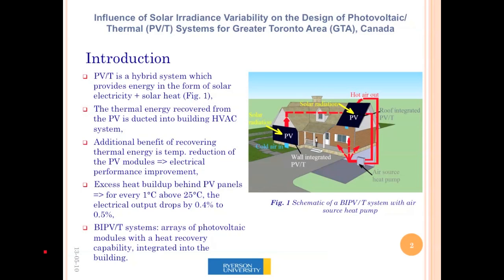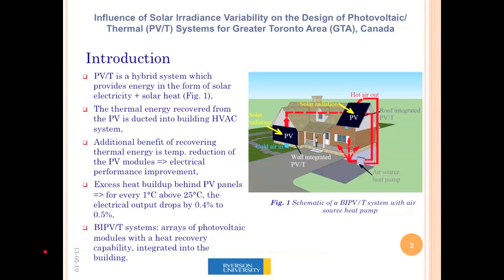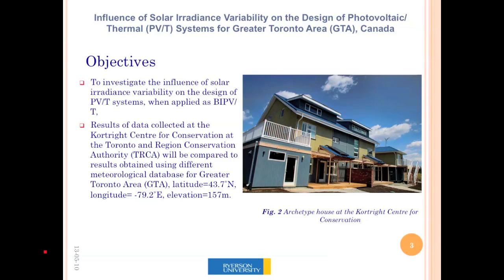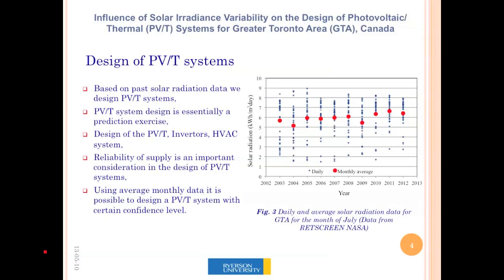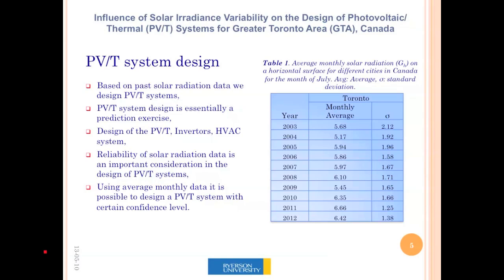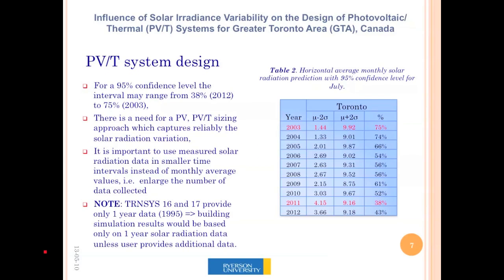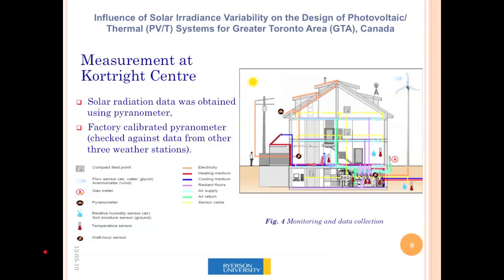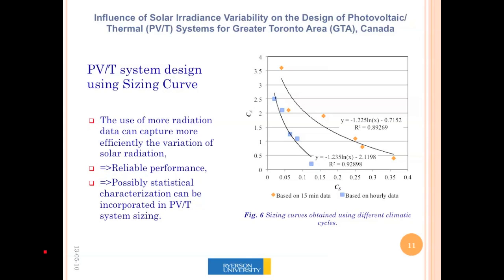NGS 2013 - Getu Hailu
(Parallel Speaker) slides below ... Getu Hailu, a Postdoctoral Fellow at Ryerson University presents the influence of solar irradiance variability on the design of photovoltaic/thermal systems for the Greater Toronto Area, Canada.